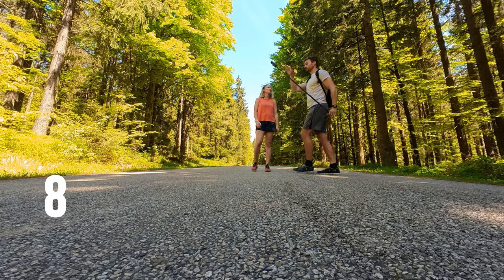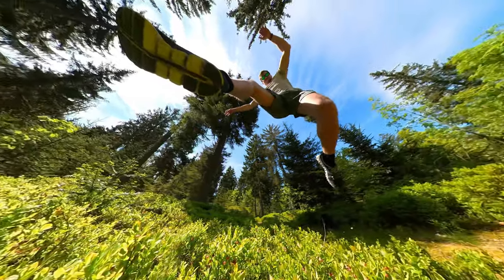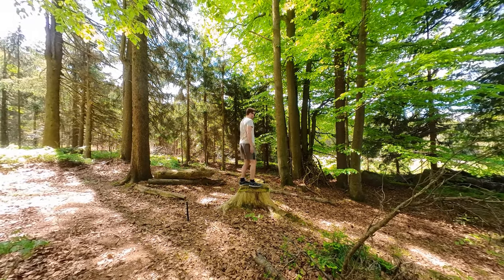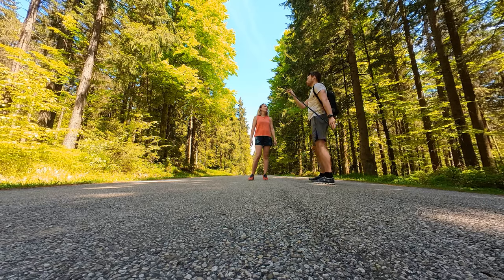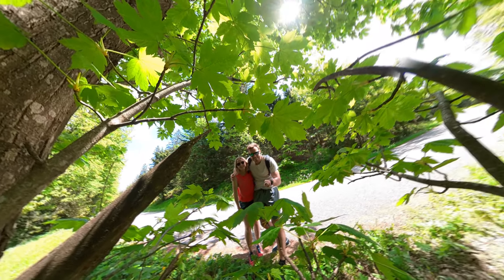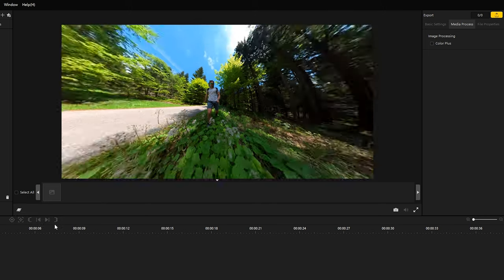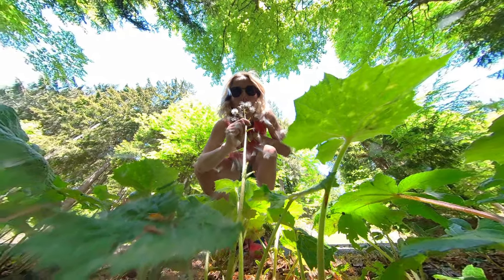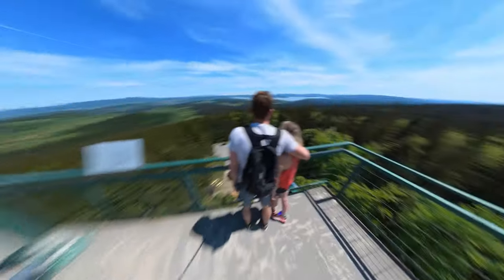8 creative Insta360 ONE X2 photo ideas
In this video I show you 8 creative Insta360 ONE X2 photo ideas, which you easily can try out yourself. Check it out!

1. Jump over
The first photo idea is the jump over Shot. Just place your Insta360 ONE X2 on the ground and jump over it. I recommend you to use the Burst photo function on your Insta360 ONE X2. In the Burst Mode the ONE X2 takes several photos in a short time period. This helps you to get the perfect photo.

2. Wide angle
The second 360 photo idea is the Wide angle shot. Again, place your Insta360 ONE X2 on the ground and take a photo. You can reframe your photo in Insta360 Studio or the Insta360 App. To get a natural looking wide angle view use the natural view option. You can adjust the photo by zooming in or out and change the direction. If you are satisfied with the result click on the camera symbol and save the photo.
3. Tiny planet

The third photo idea is the tiny planet. Just take a photo with your Insta360 ONE X2 in an interesting environment and a select the tiny planet option. Again you can reframe your photo as you like.

4. From behind
360 photo idea number 4 is called “from behind”. Use your Insta360 ONE X2 in combination with the Insta360 Selfie stick. Extend the stick and take a photo. Because of the invisible selfie stick it looks like someone else took the photo.

5. Framed
The fifth idea is the framed photo. Find an interesting environment which you can use as frame and place your Insta360 ONE X2 in the middle. Because of the spherical photo recording you achieve an interesting perspective. If you want to optimize your photos, you can try out the “Color Plus” function in Insta360 Studio.

6. Inverted tiny planet
The sixth idea is the inverted tiny planet. I recommend you to take a photo close above the ground, because this leads to amazing results. Select the tiny planet reframing option in Insta360 Studio and reframe the image to get a inverted tiny planet. Simple but impressive!

7. Hidden
Idea number seven is the hidden camera. Just hide your Insta360 ONE X2 for example between the leaves at a tree and take a photo. Now you can reframe the 360 photo how ever you want. This idea opens you interesting perspectives.

8. Low ground
Idea number 8 is the low ground Shot. Just place your Insta360 ONE X2 close above the ground and take a 360 photo. This idea allows you to capture interesting perspectives on the ground.

Most of the photos I created with the Standard photo function with the 5s self-timer activated. I’m really impressed by the 360 photo quality of the Insta360 ONE X2. In my opinion it is one of the best 360 consumer photo cameras right now.